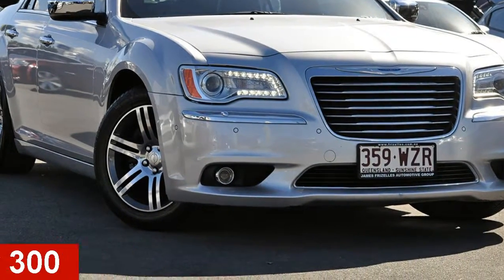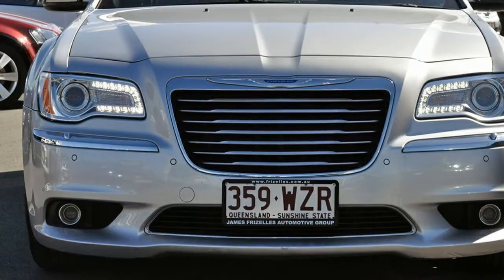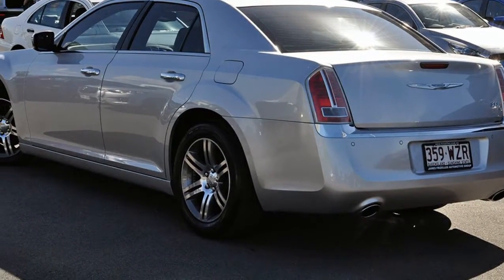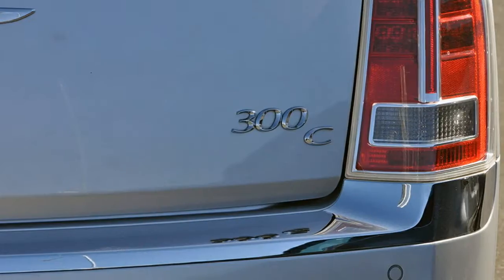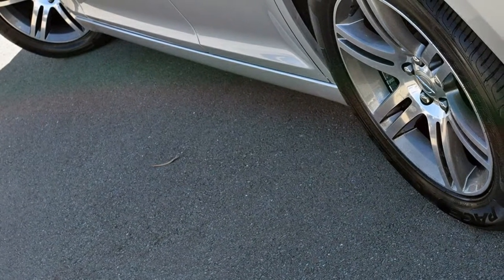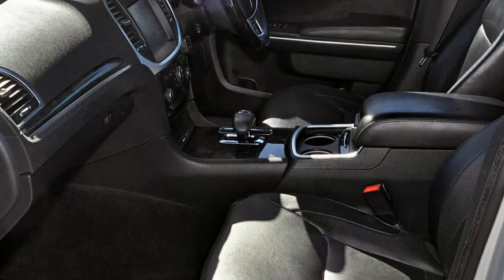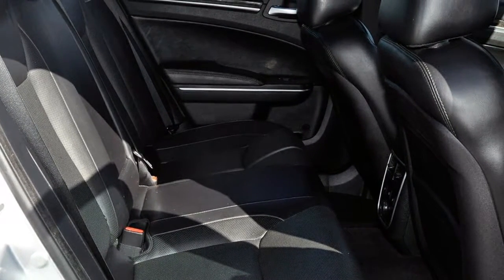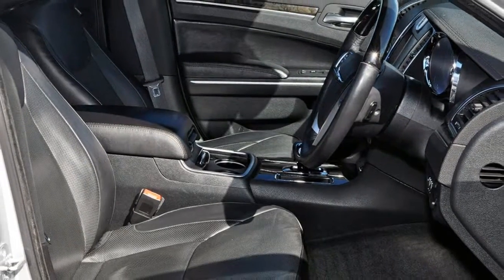2012 Chrysler 300 LX MY12 C E-Shift Silver 8 Speed Sports Automatic Sedan